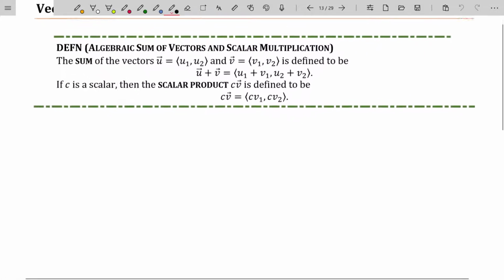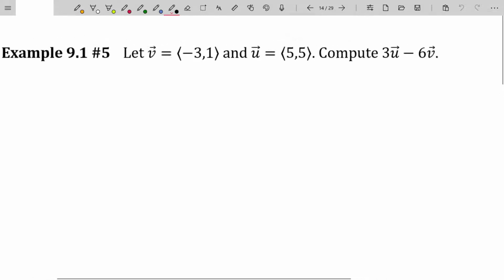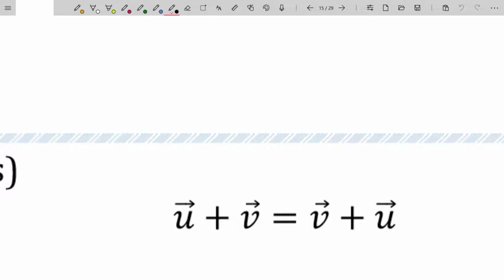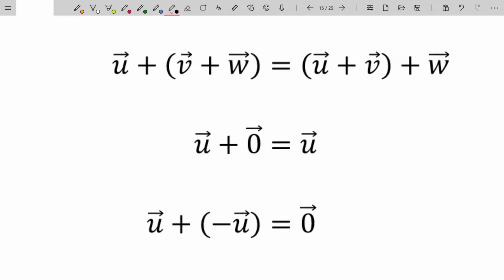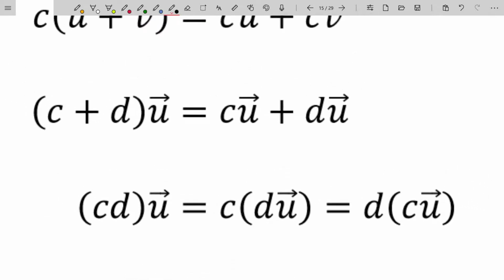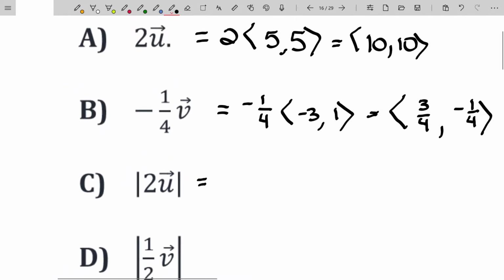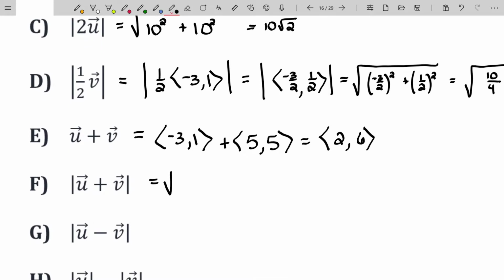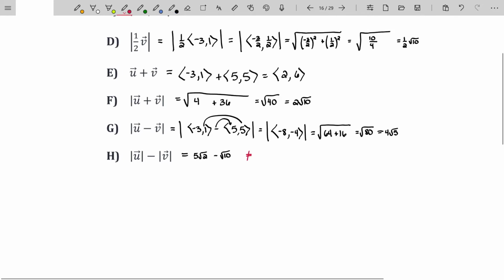Vectors - Vector Arithmetic and Properties of Vectors